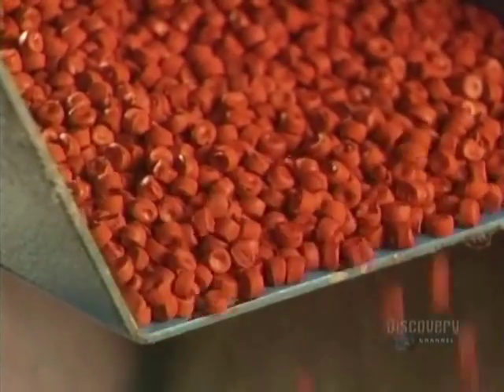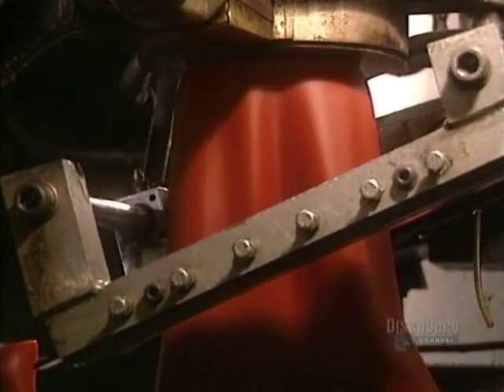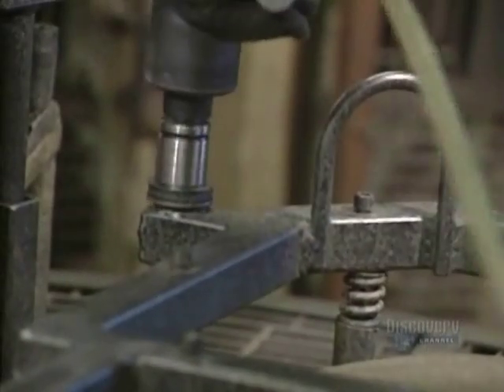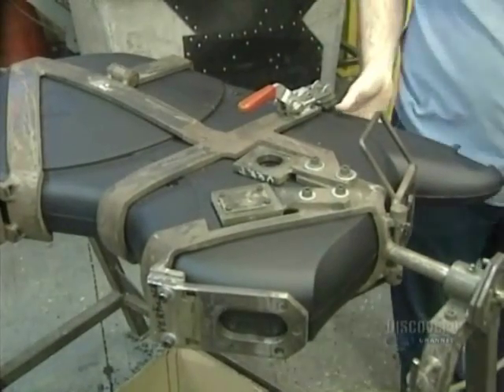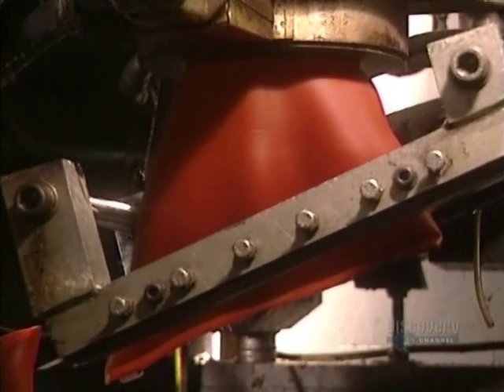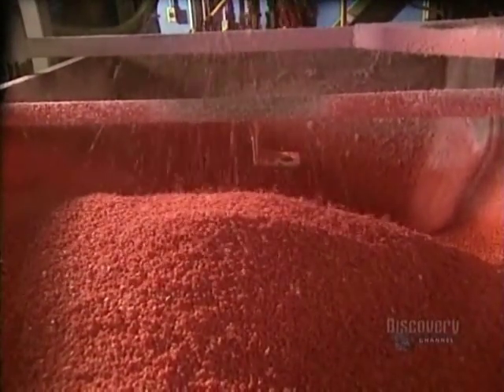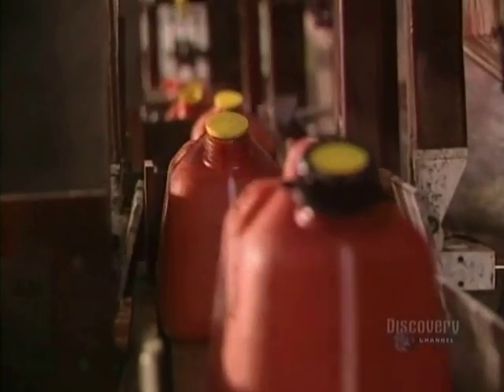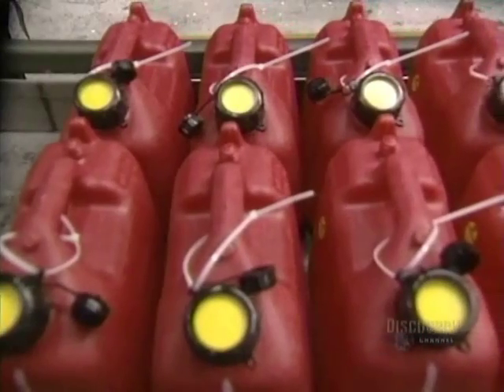How It's Made - Plastic Gasoline Containers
On this episode of How It's Made, we learn all about the manufacturing process that goes into making plastic gasoline containers.